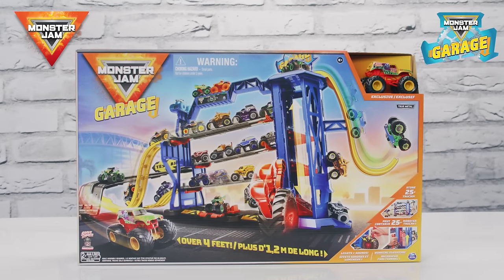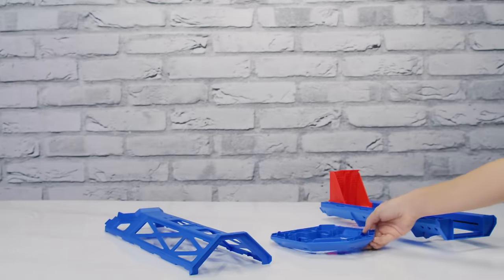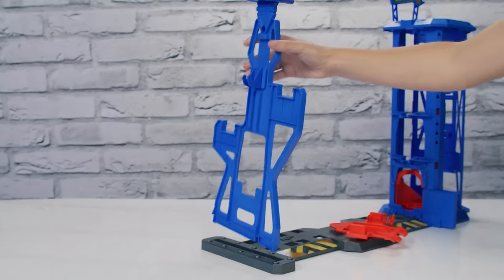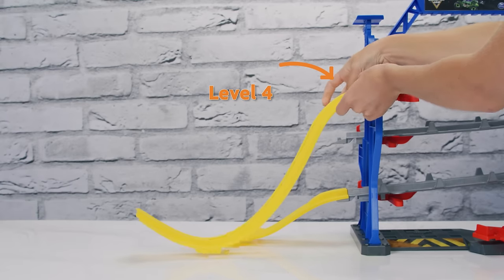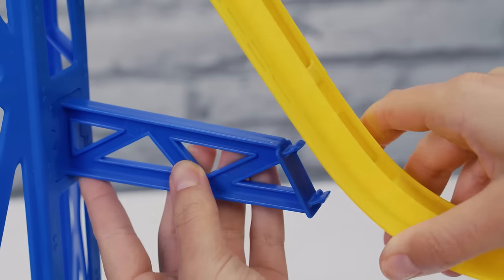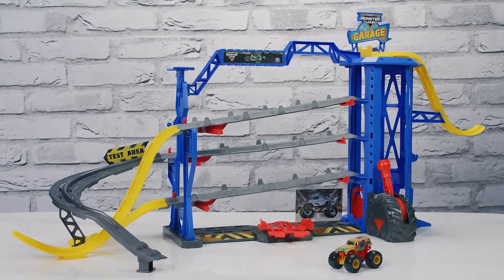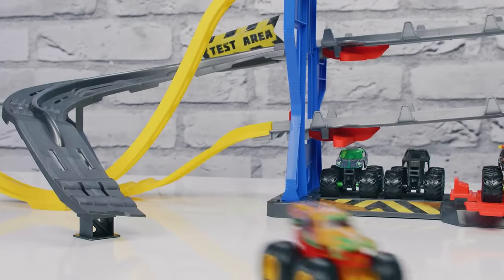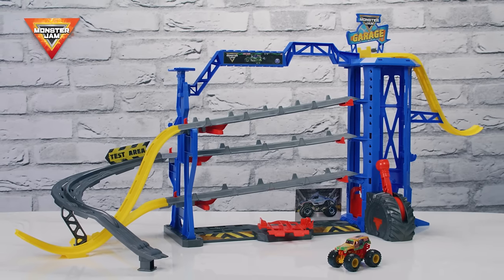How to assemble the Monster Jam Garage Playset!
Now you can crank you Monster Jam trucks into 5 levels of epic stunts with the MONSTER JAM GARAGE! This massive garage holds over 25 Monster Jam trucks! Roll your 40th anniversary gold Grave Digger into the garage and fill up for Monster Jam stunts!

Roll into the elevator and crank in action with real lights and sounds! Roll out onto the first level! Speed down the ramp and speed over crushed cars! Crank the elevator to the next level and test your suspension around a rugged turn! Get back in the elevator and crank it even higher to speed down the ramp for a mega jump! Then take it to the top and drop into an epic backflip! The Monster Jam Garage works with all your 1:64 trucks! This video will show you how to assemble and play with Monster Jam Garage!

Keep up with the latest news